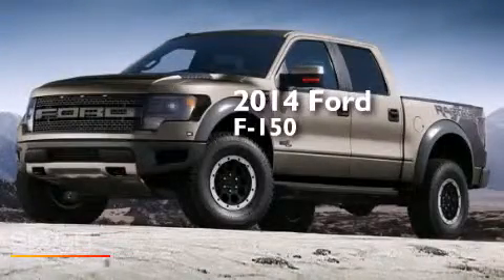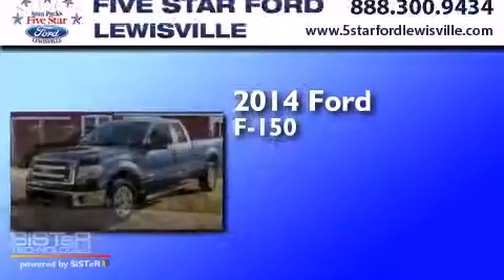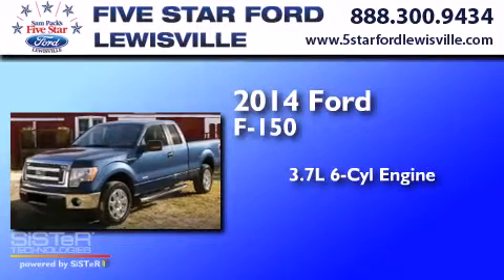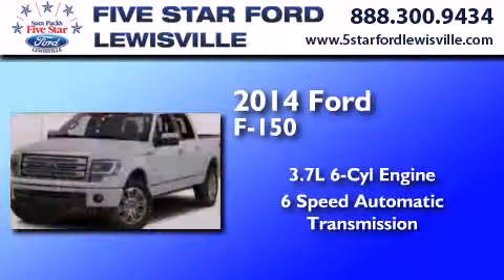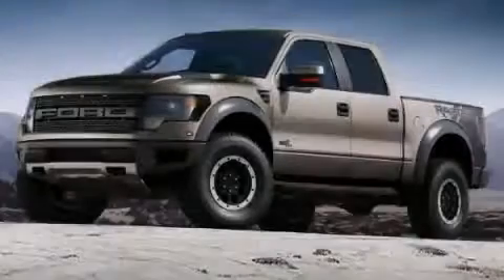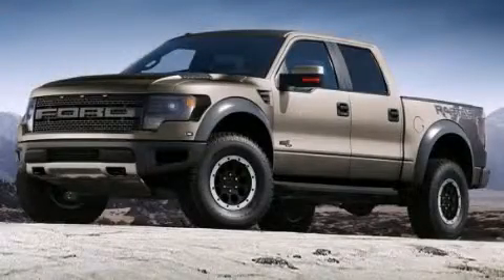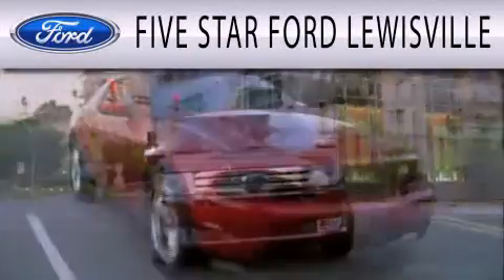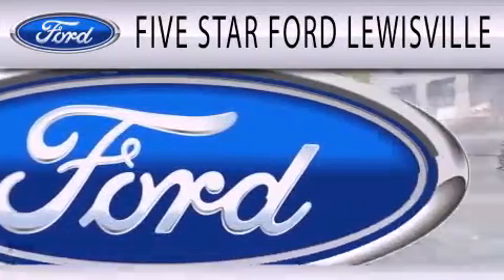2014 Ford F-150 Lewisville TX 75067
We have been honored to serve the Lewisville TX area , we promise that your experience at our dealership will exceed your expectations ! Year : 2014 Make : Ford Model : F-150 Engine : Regular Unleaded V-6 3.7 L/228 Trans . : Automatic Exterior : Oxford White Miles : 5 Interior : Gray Cloth Stock : EFA46109 Five Star Ford Lewisville 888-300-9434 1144 N Stemmons Freeway Lewisville , TX 75067